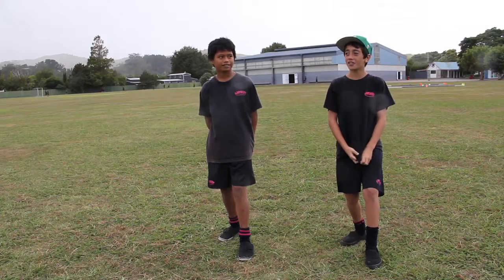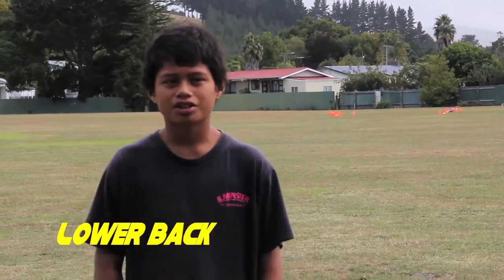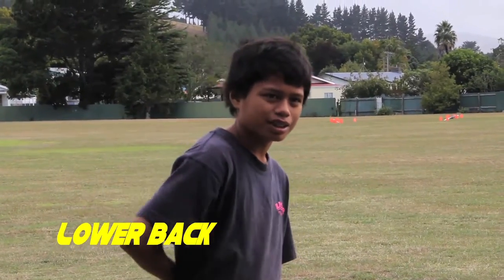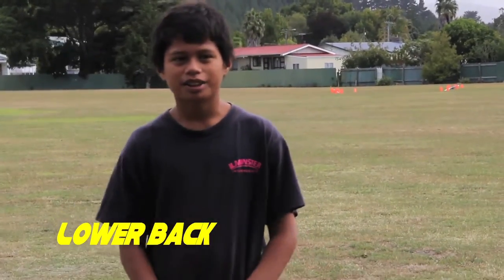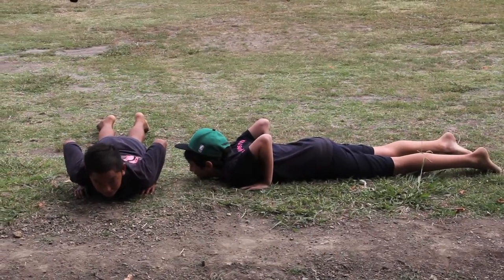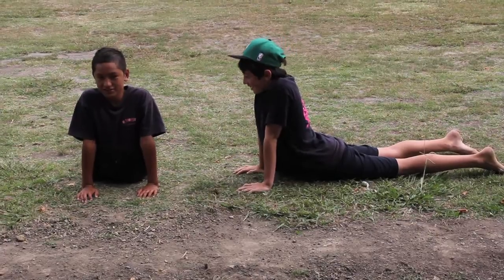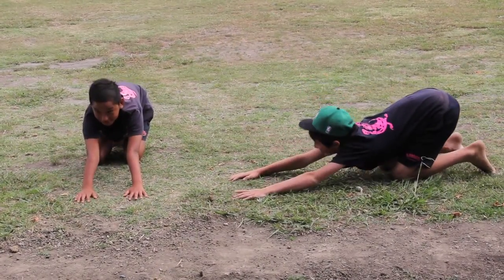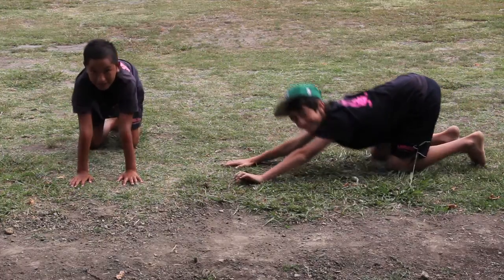Stretching Exercises You Can Do Anywhere!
Why is it important to Stretch? I can not emphasize enough how important it is to stretch all your muscle groups on a daily basis.  We all seem to be focused on cardiovascular workouts and strength training - which is great!  However, when it comes to stretching there are very few who understand the importance of keeping their muscles healthy.

Muscles, like other tissues in our body, need to be well circulated and healthy.  We spend most of our day in the same posture.  By not stretching, we continue to overuse and fatigue our muscles, making them short and tight.  In return, we form adhesions and connective tissue that is not needed, decrease circulation, decrease flexibility, increase the risk of tendonitis, increase aches and pain.

Giving students the opportunity to make an informed decision as to where their learning journey continues at Ilminster is just the beginning of two years of academic, social, cultural, sporting and technological opportunities to name a few.  The major focus of course being to build confidence and realisation in each student that they have a future worth striving for, and that they are and can be 'Simply the Best!'

lminster Intermediate
Address: 70 De Lautour Road, Kaiti 4010